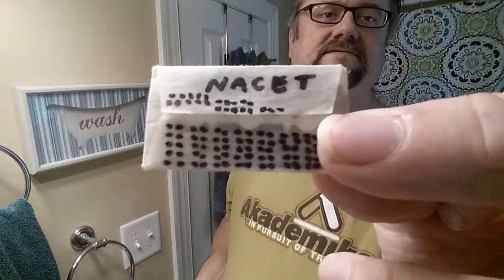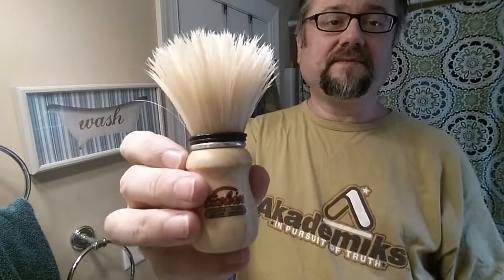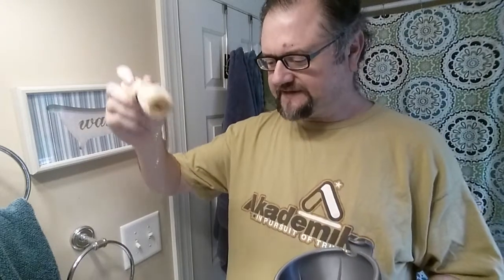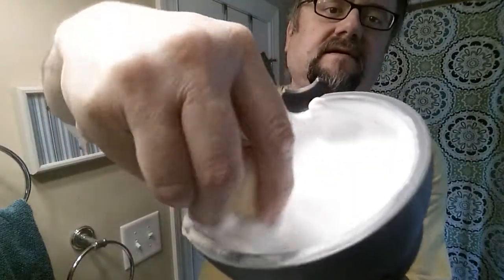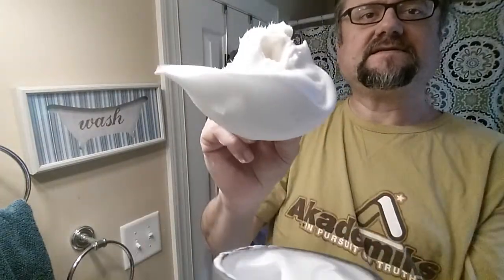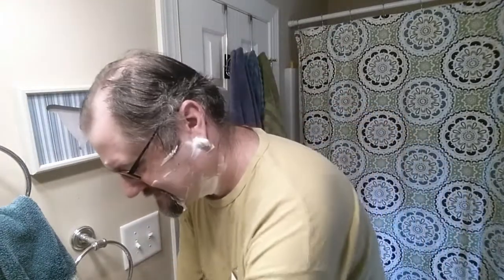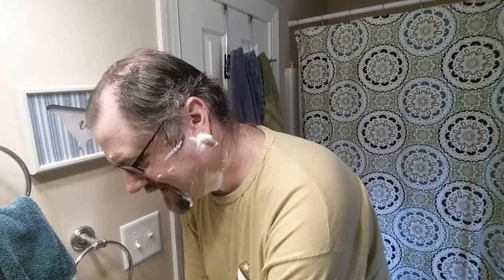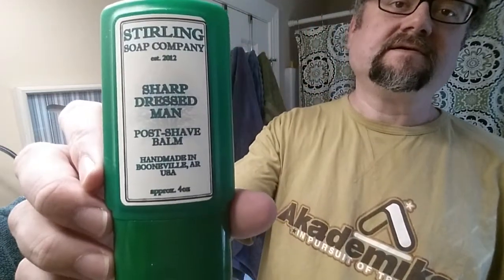Just a Shave: Gillette Sheraton - Gillette Nacet (144) - Wickham Shamrock Tweed - Semogue 2000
Razor: Gillette - Sheraton 1938
Blade: Gillette - Nacet (144)
Lather: Wickham 1912 - Shamrock Tweed
Brush: Semogue - 2000 Boar (12 uses)
Post: Stirling - Sharp Dressed Man Balm

*General Notes / TL;DR*:
Good shave.  Nice scent on this Wickham sample, though a bit weak.

*Razor and Blade Notes* - Gillette - Sheraton 1938 ::: Gillette - Nacet (144 uses):
Nice close shave from these aging bits of metal.

No irritation.

*Soap Notes* - Wickham 1912 - Shamrock Tweed:
Them: "top notes of verbena lemon and white basil blended with a heart of rosewood, violet, and iris. All this is laid on a masculine base of musk, sandalwood, and amber."  Based off of Green Irish Tweed.

1/8+ tsp soap + lightly-wet super-soft boar brush + 3.5 tsp water = 5 passes of elastic, slick, creamy lather.

Scent: Pretty much straight GIT.

Scent Strength: 3-4/10, lightly present during shaving.

*Brush Notes* - Semogue - 2000 Boar (12 uses):
Man, this guy is so comfy!  Still some scrub, but the tips so soft.  I fell asleep instead of shivng last night, so the brush ended up soaking for 18 hrs or so.

**Shave Quality**
During the Shave Feel:
 Neck: Felt blade but comfortable
After the Shave Closeness:
 Cheeks: Near BBS - About as close as I'll ever get